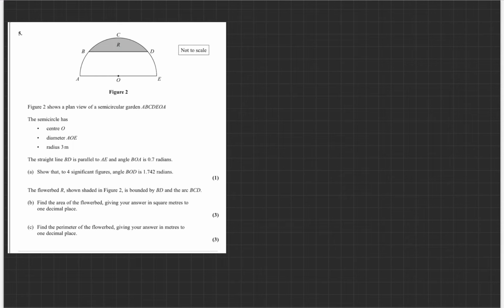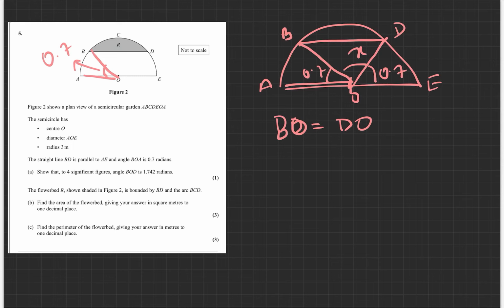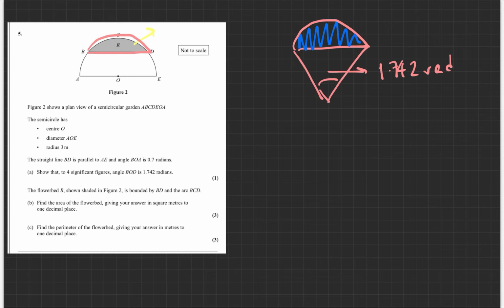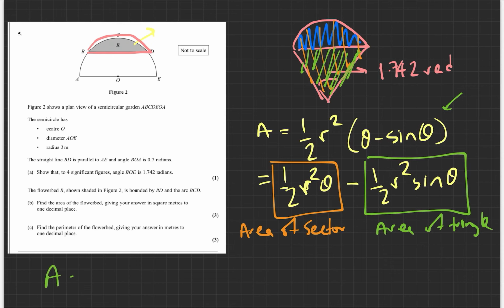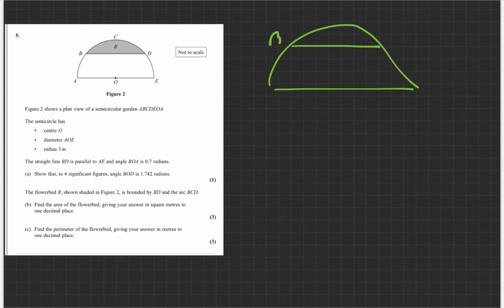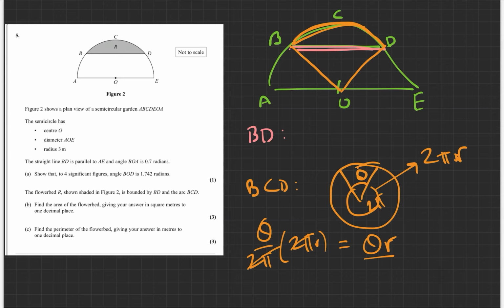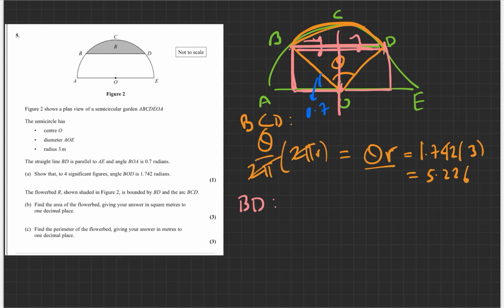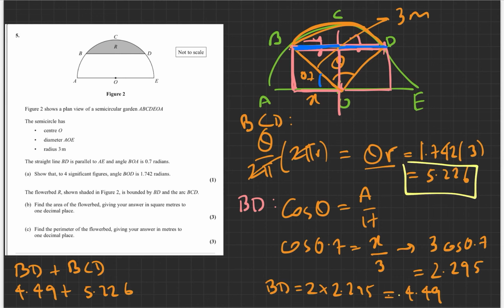Q5 Radians | Jan 2022 | WMA11/01 | Pure Mathematics P1 | A Levels | Edexcel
Feel free to drop your questions in the comments below!